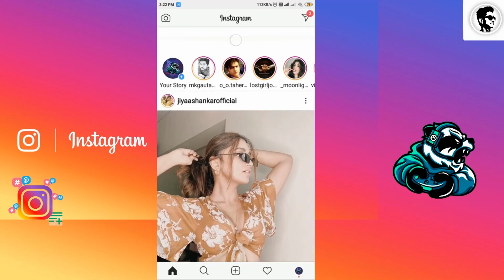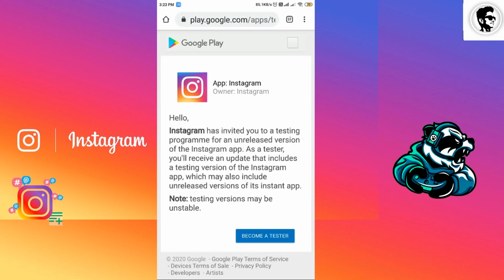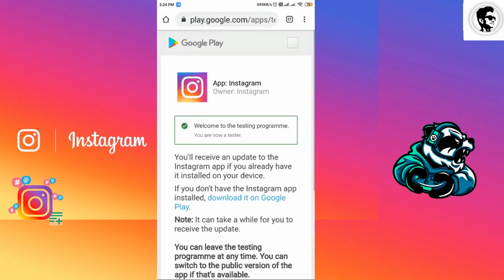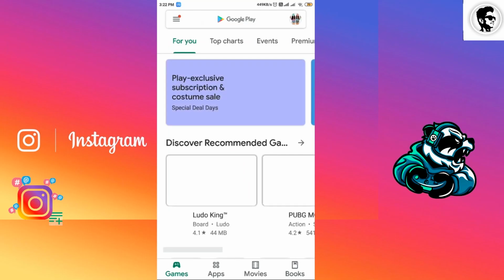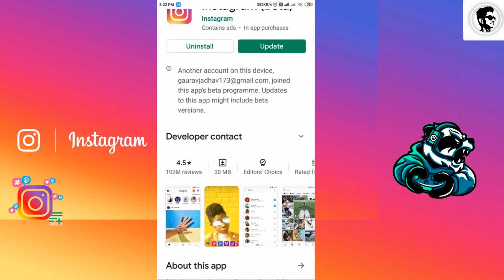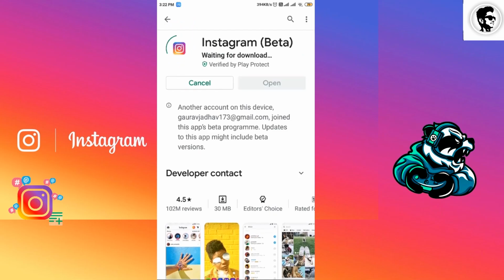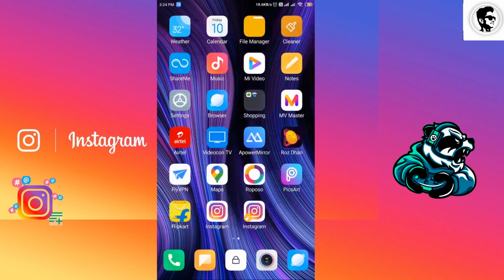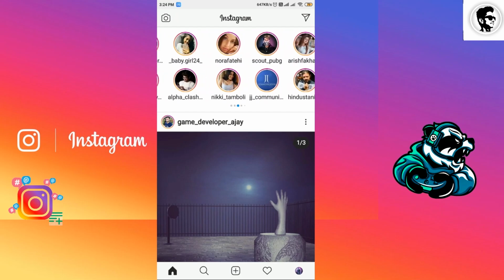Big Instagram story Update | Instagram new feature 2020 | Instagram beta story feed Update.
in this video i'll show you how to get instagram new story feed update on your android device ,this video will help you to download instagram beta verson in very easy and best way.nstagram New Update 2020 (Post To Other Accounts) | Instagram New Features

INSTAGRAM BETA LINK